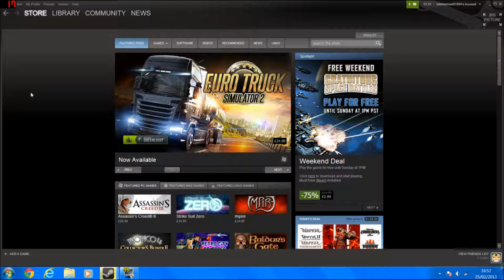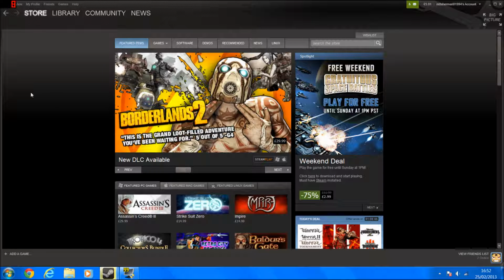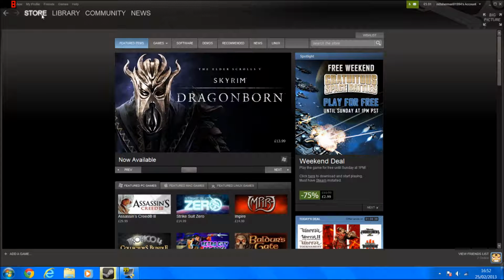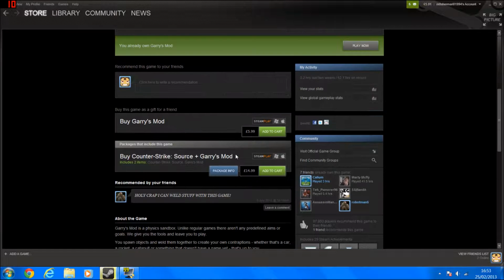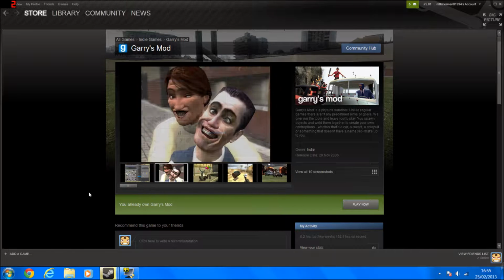steam the basics + how to purchase Garry's mod or Scribblenauts unlimited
this is the second video in my series of tutorials for steam workshop with Garry's Mod or Scribblenauts unlimited
links to download steam
(you can purchase the games from the store or steam mobile app just make sure you link them to your account so they can download or install once you get the steam app on your PC or mac or even Linux system